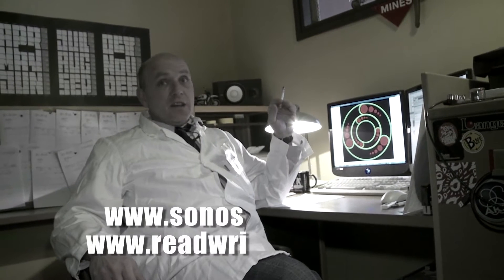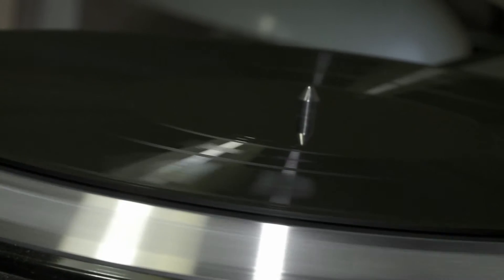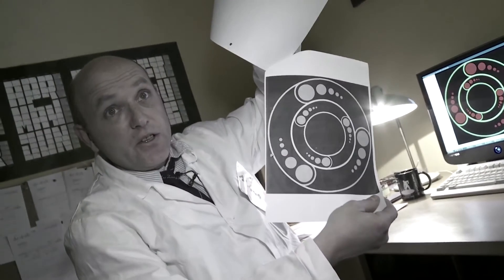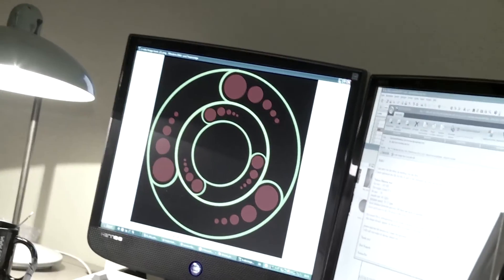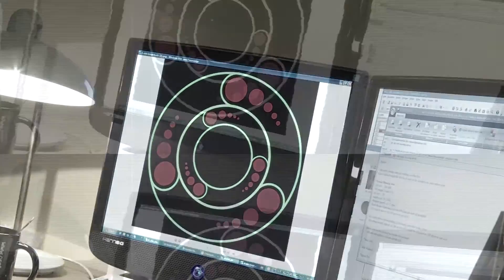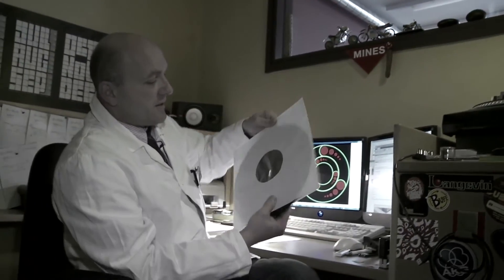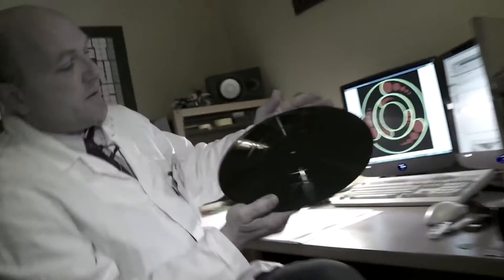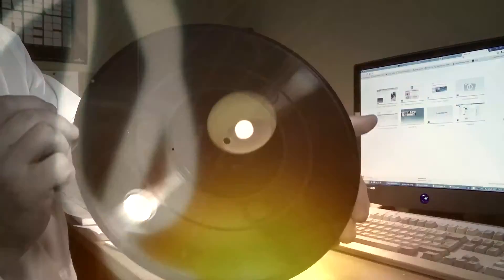dr. dub talks about cutting patterns on a vinyl record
dr. dub talking about Sonosthesia, an intermedia project by 2 music producers Jernej Marušič (a.k.a. Octex) and Nataša  Muševič (a.k.a. Dot). Using  music  vinyl as  a medium this  project aims to discover new ways on interacting image and sound.